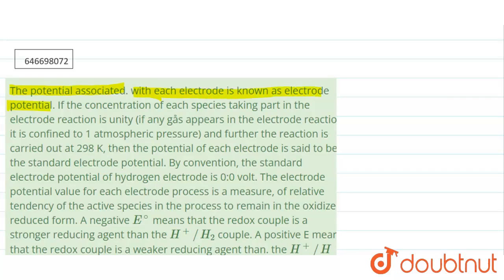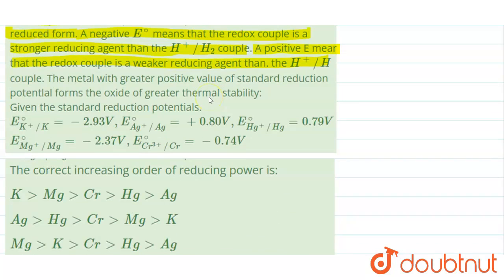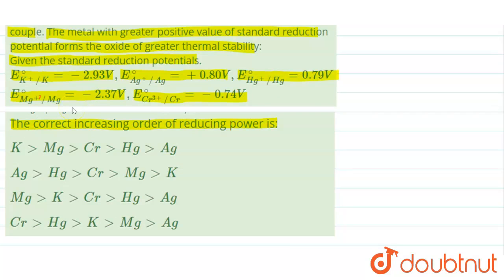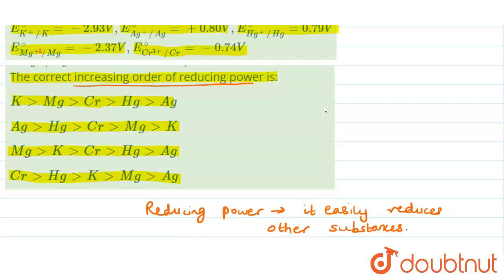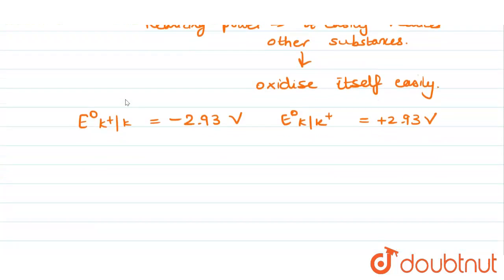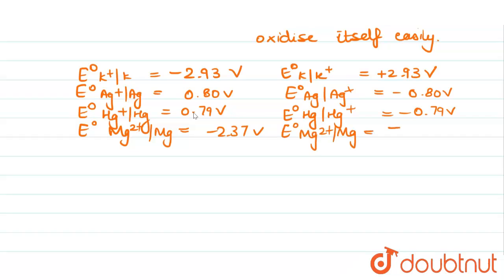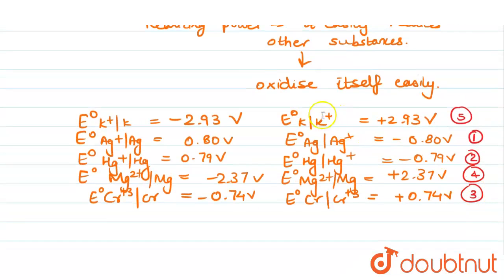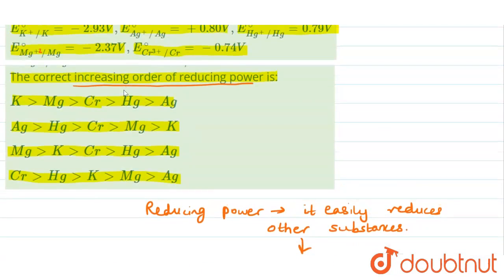The potential associated. with each electrode is known as electrode potential. If the concentrat...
The potential associated. with each electrode is known as electrode potential. If the concentration of each species taking part in the electrode reaction is unity (if any gås appears in the electrode reaction, it is confined to 1 atmospheric pressure) and further the reaction is carried out at 298 K, then the potential of each electrode is said to be the standard electrode potential. By convention, the standard electrode potential of hydrogen electrode is 0:0 volt. The electrode potential value for each electrode process is a measure, of relative tendency of the active species in the process to remain in the oxidized / reduced form. A negative E^@ means that the redox couple is a stronger reducing agent than the H^(+)//H_2 couple. A positive E mears that the redox couple is a weaker reducing agent than. the H^(+)//H couple. The metal with greater positive value of standard reduction potentlal forms the oxide of greater thermal stability: Given the standard reduction potentials. E_(K^(+)//K)^(@)=-2.93V, E_(Ag^(+)//Ag)^(@)=+0.80V, E_(Hg^(+)//Hg)^(@)=0.79V E_(Mg^(+)//Mg)^(@)=-2.37V, E_(Cr^(3+)//Cr)^(@)=-0.74V The correct increasing order of reducing power is:
Class: 12
Subject: CHEMISTRY
Chapter: ELECTROCHEMISTRY
Board:IIT JEE

👉 Have Any Query? Ask Us.